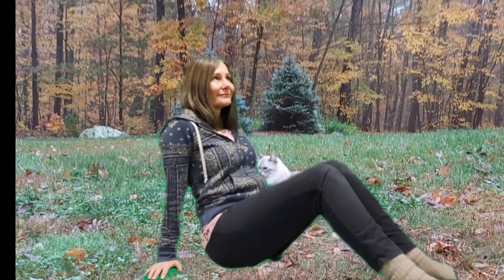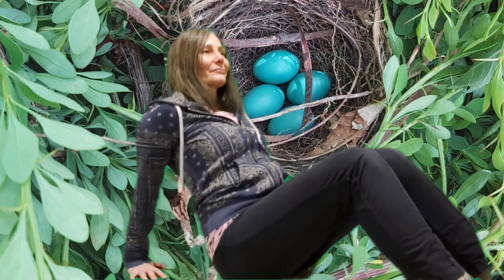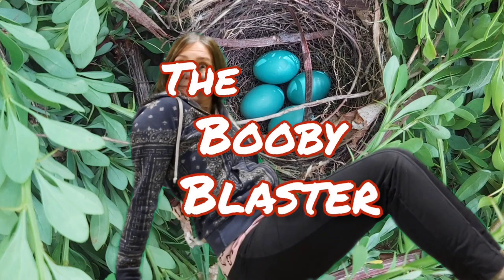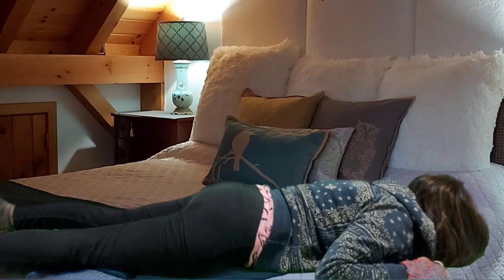Click Now for Dope Exercises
Comedy and fitness together?! Mrs. Raines, a fitness pro in a younger life, offers dope fitness tutorials and workouts, starting here. That's right, it's Dope Workouts for Exercise Dopes! This one's about smiling, strengthening, and laughing, especially for men, though anyone can benefit. Husband-inspired and fitness motivated. It’s a feel-good funny workout you can do at home. This will hit your full-body, including your 2-pack, arms, muffin top, legs, glutes. We’ve got you covered…in chuckles, lols and lmao. Work your funny bone, core, and bone density. Short on time? This quick 6 to 10 minute workout is great for beginners or advanced exercisers who are too sick for a "real" workout and need something easy to follow. A sick-day workout?! Do some faux kickboxing with your guard up and some weak punches. All while getting fitter and younger, in just a few years. Find more home workouts and exercises sessions under 10 minutes for people who are short on time here soon. Especially if your clothes fit like a python wrapped around a gazelle, haha. This one requires no flexibility, no stamina, no fitness to speak of, and almost zero fitness motivation. Customize with high or low intensity, for triceps and muffin top blasting. Squats for legs, work the prostate and those pee muscles too. This one’s especially great to tell your wife about, she’ll think you burned some calories. You might even lose a pound or three, eventually. Learn the Barf Twist, Stomach Nots, Trembling Triceps, the Booby Blaster, the Prostrate Primer, and the Forget and Fret, whoot!

0:55 Warnings!!! pfff
1:26 The Barf Twist
2:45 Stomach Nots
3:49 Trembling Triceps
4:36 The Booby Blaster
6:13 The Prostate Primer
7:05 The Forget and Fret

Hi! I'm Mrs Raines. Ready to work your 2-pack with laughter? I have the best audiobook recommendation for you! “Just Some Bullshit” will become one of your favorite audiobooks. A total belly-laugh workout. Smile over funny over-50 midlife “self-help tips”, cute cat humor, and funny jokes that take a poke at love, life, and much more. You’ll giggle until you sound like a cannibal choking on a vegan. And roll your eyes so high you'll pull your shoulder shrugging muscles. “Just Some BS” is one of our best audiobook recommendations!

- get my favorite audiobook today for more laughs!
If you’re a giggler, this is the comedy channel for you. @RambunctiousMrsRaines
► For more comedy fun (and eventually funny fitness), visit MrsRaines.com. Plus get the best audiobook today for more laughs!